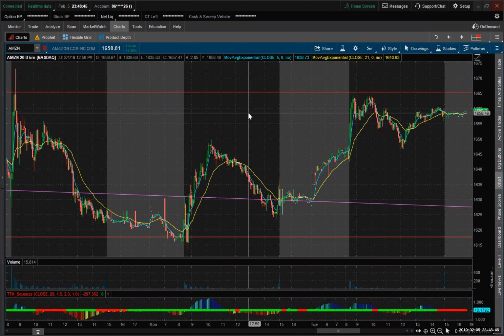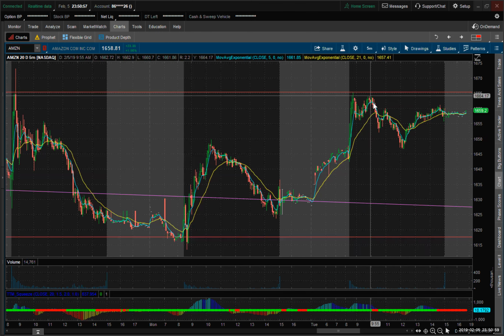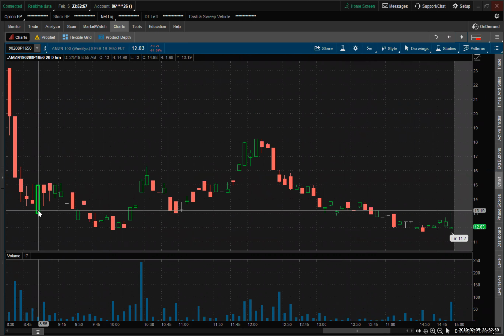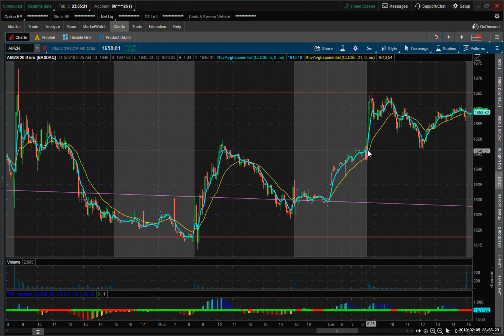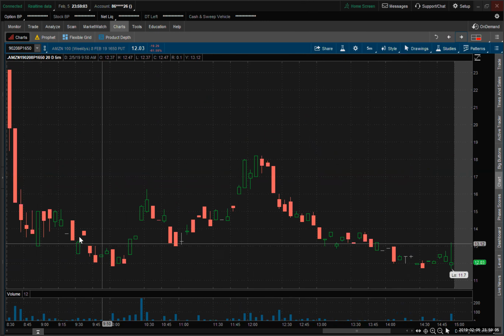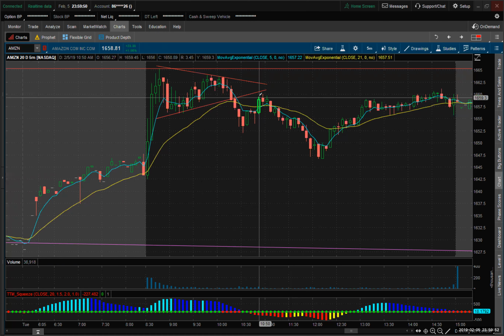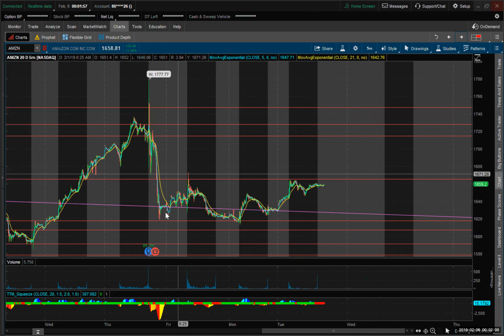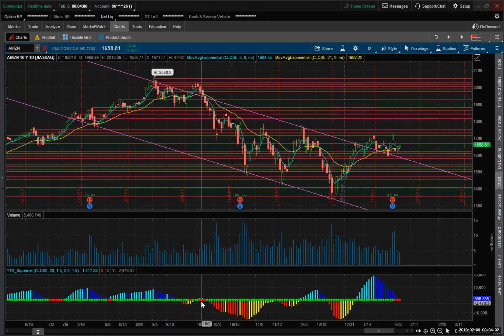AMZN Review 2/5/2019